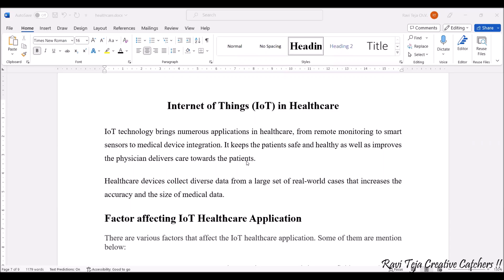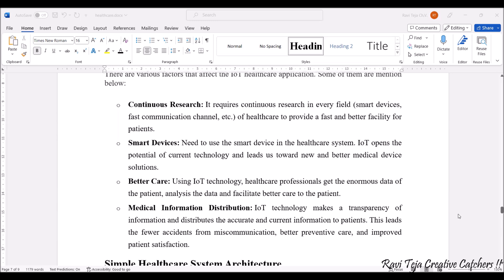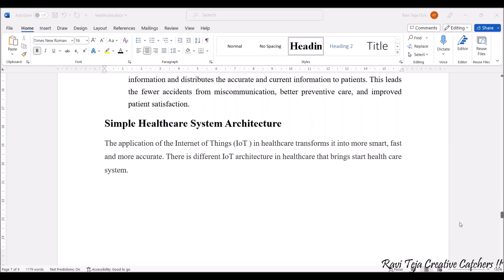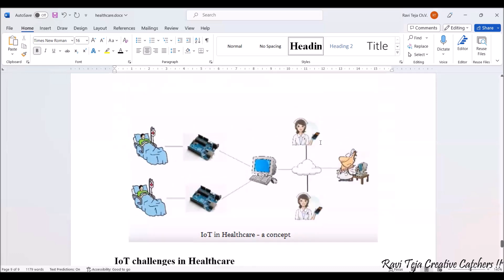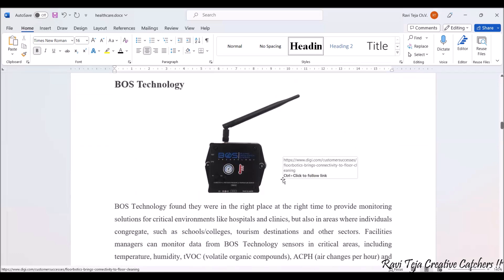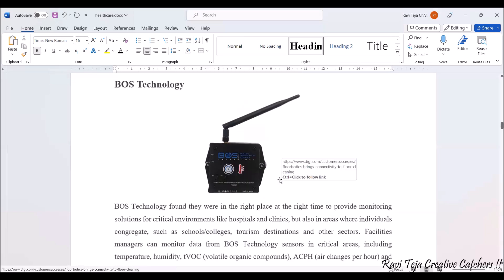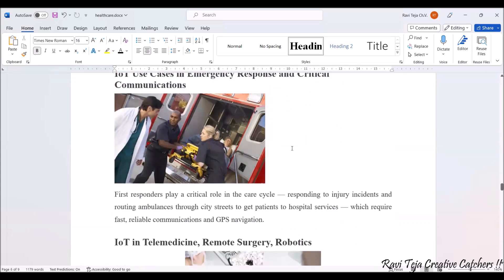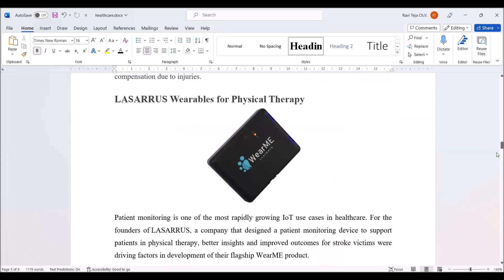Case study : Healthcare || Unit-5 || FIOT || CSE || JNTUH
case study healthcare iot,
case study on agriculture in iot,
smart health care project,
smart healthcare system using iot,
iot technician smart healthcare,
iot case study,
vehicular iot,
iot in healthcare projects,
iot in smart cities,
applications of iot in agriculture,
smart home iot case study,